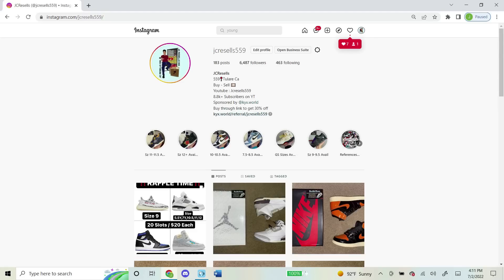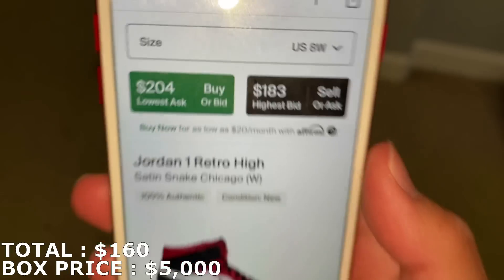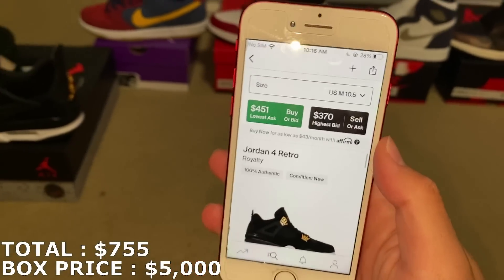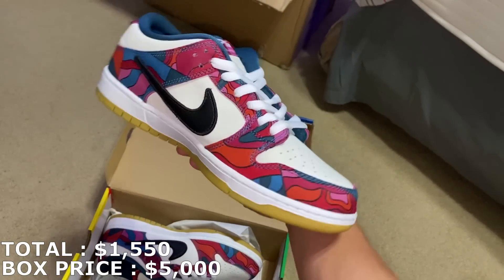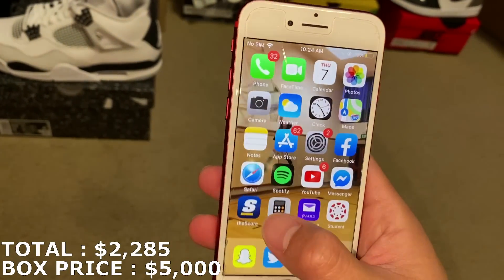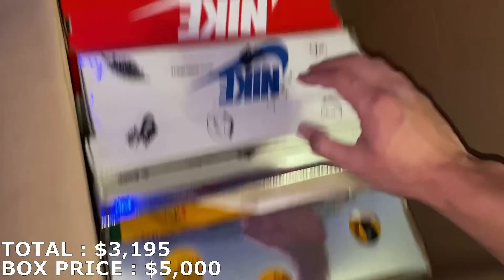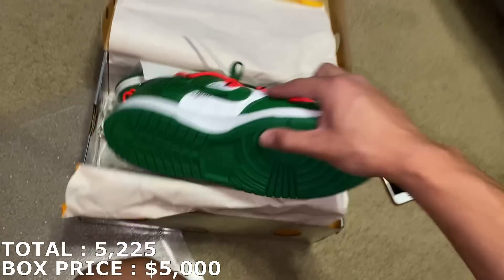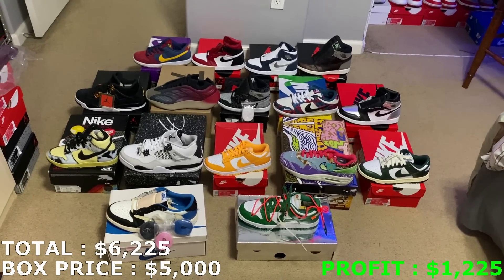INSANE GRAILS in this $5,000 Mystery Box Unboxing from @_citystarz MOST EXPENSIVE BOX FROM THEM !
KYX WORLD :
To rent 100% legit sneakers for a good price!